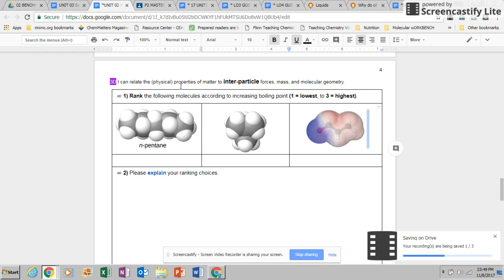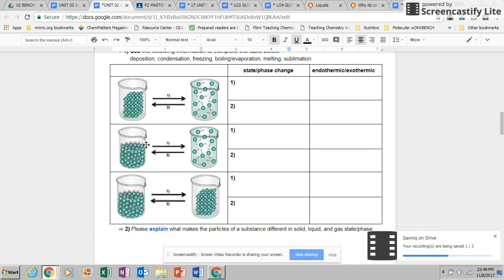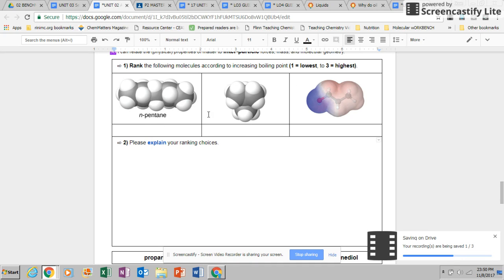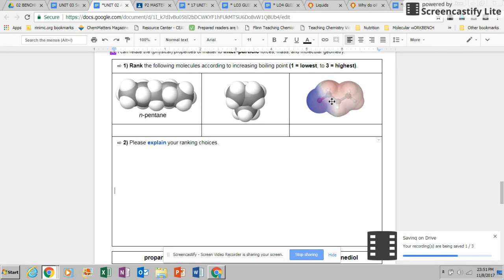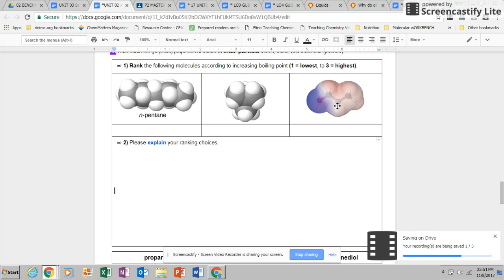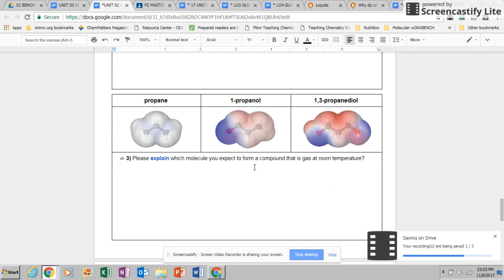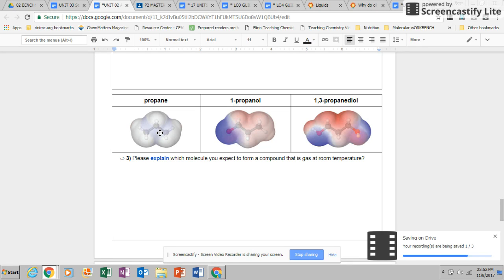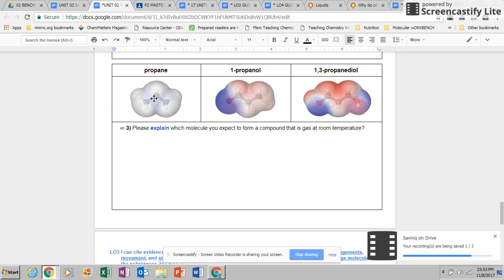3D Why do some stuff boil faster than others?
3D I can relate the (physical) properties of matter to inter-particle forces, mass, and molecular geometry.